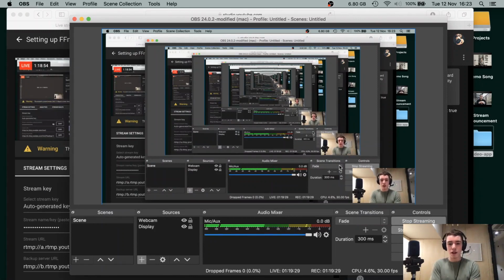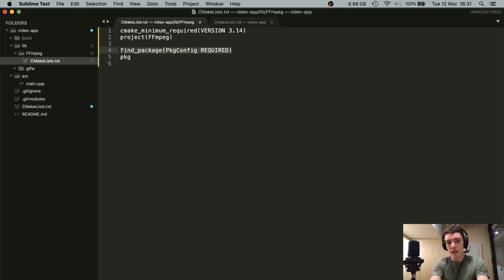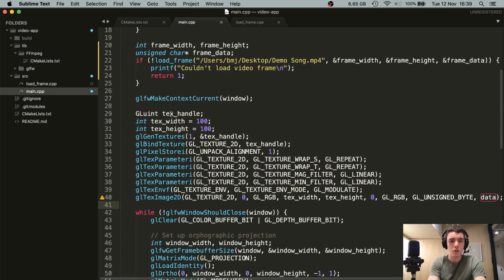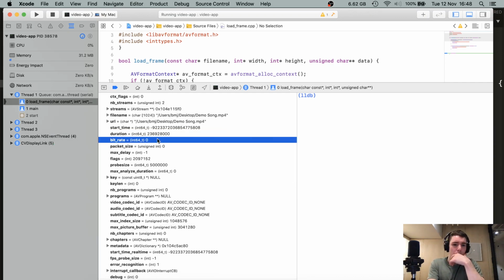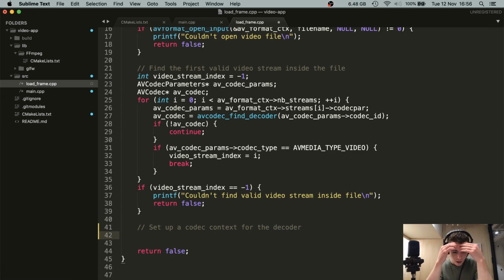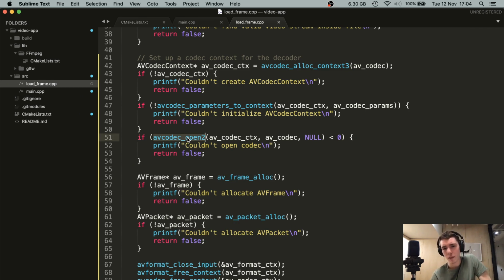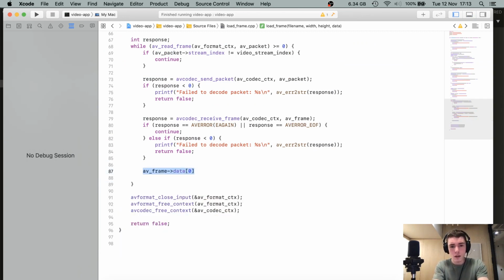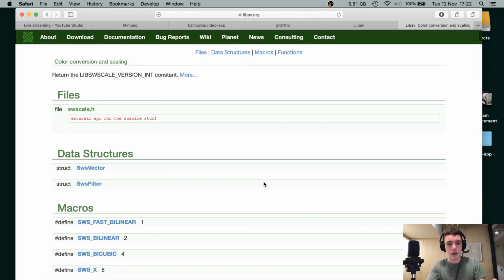Decoding video pixel data in C++ using FFmpeg (Part 1)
This is an extract taken from the 12th of November livestream that can be viewed in its entirety

This part of the livestream can serve as a tutorial showing how to get up and running with the FFmpeg library (Libav). I detail how to link against in and how to integrate it into a CMake build.

Once set up, I run you through decoding a single video frame. Using libavformat and libavcodec.